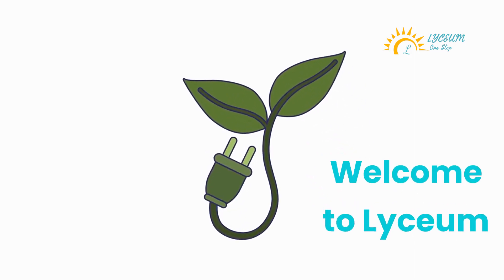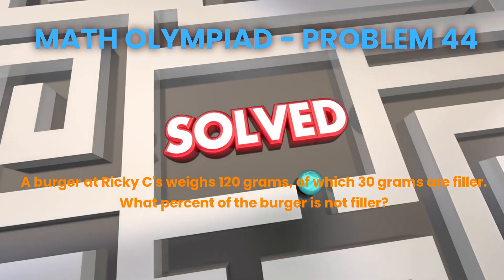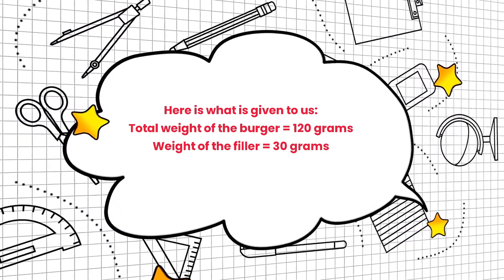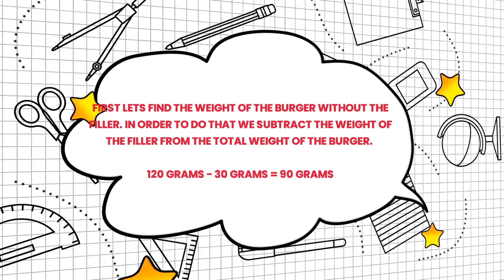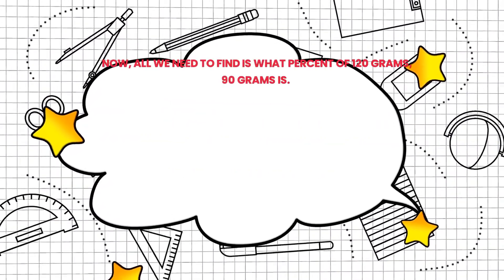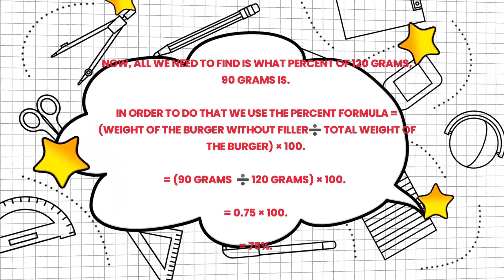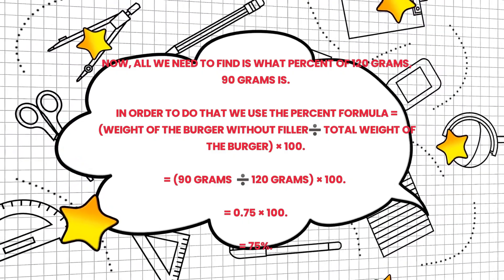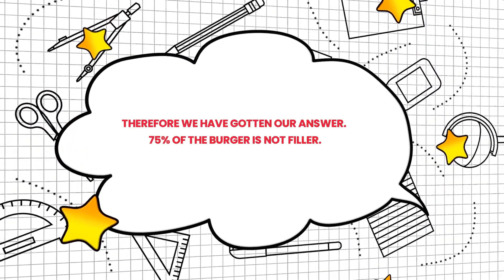Math Olympiad - Problem 44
Math Olympiad